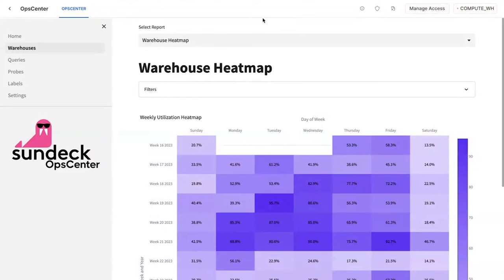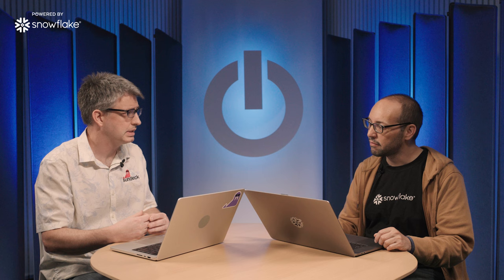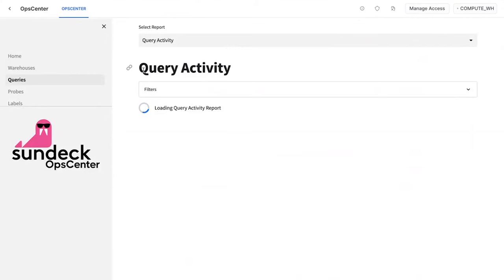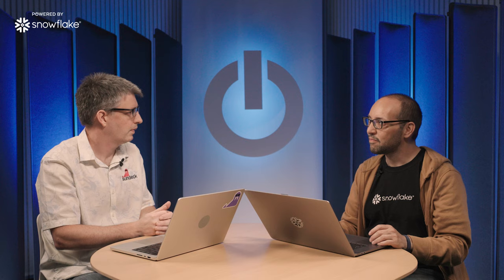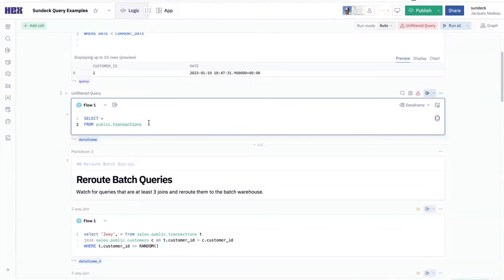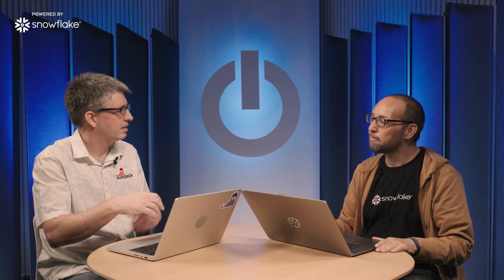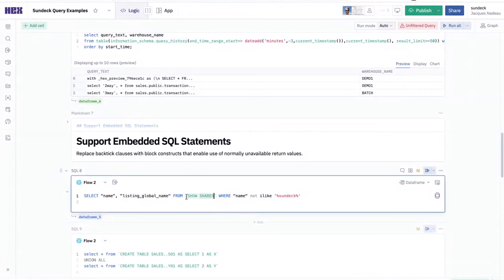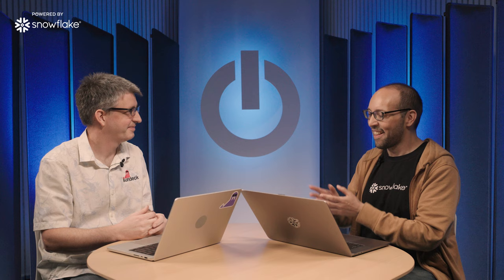Demo Of How Sundeck's Query Engineering Platform Optimizes Snowflake Warehouse Utilization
Jacques Nadeau, CEO and Co-founder of Sundeck, demos Sundeck’s OpsCenter and Query Engineering Platform, two tools designed to help Snowflake developers optimize their use of Snowflake data warehouses. With Sundeck, developers can customize the behavior of Snowflake for each and every query. That includes the ability to automatically decide whether a query can execute,  if a query should be re-routed to a different warehouse, and more.